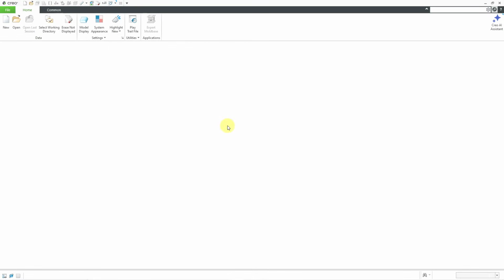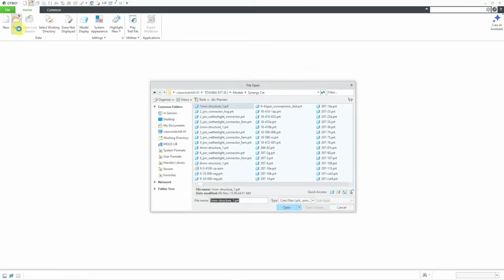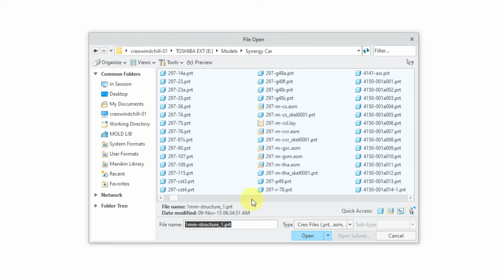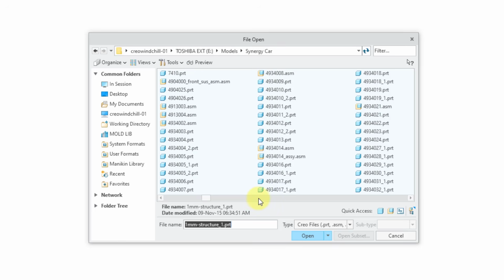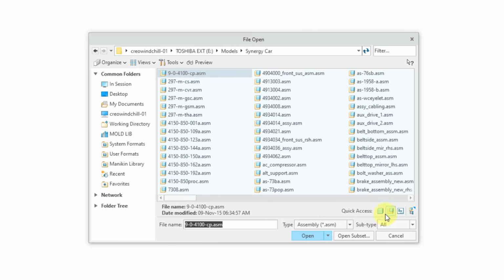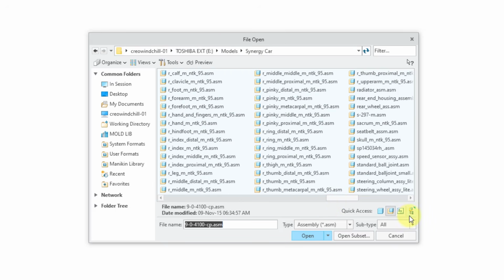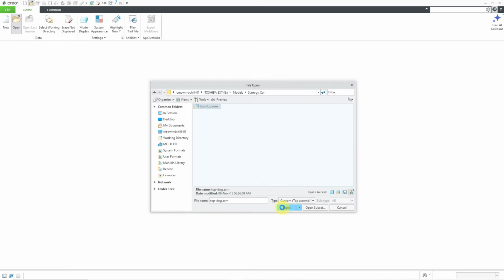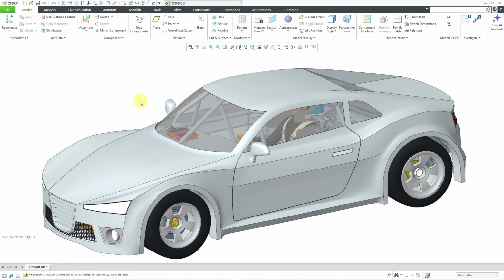Creo Parametric 13 - Top Level Assembly Filter in File Open Dialog Box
This Creo Parametric 13 tutorial shows the new Top Level Assembly filter when trying to identify the top level assembly (or assemblies) in a folder.

Thanks,
Dave